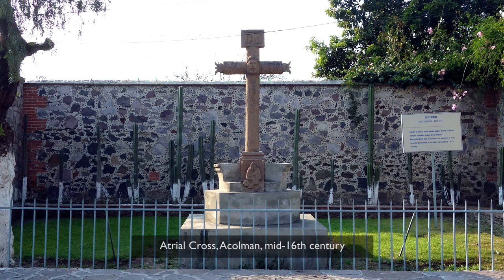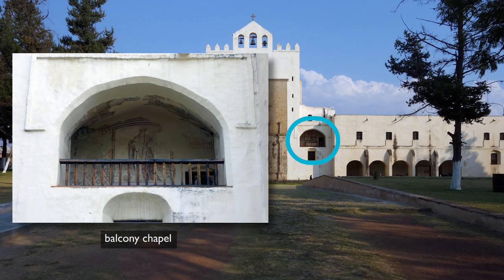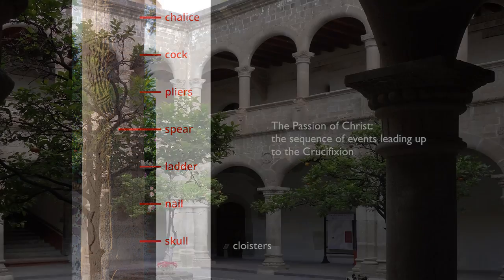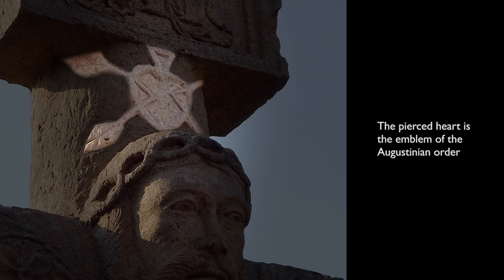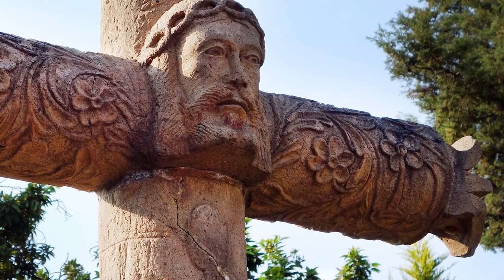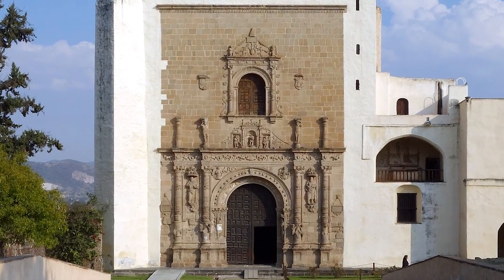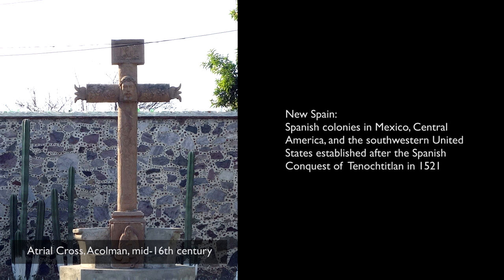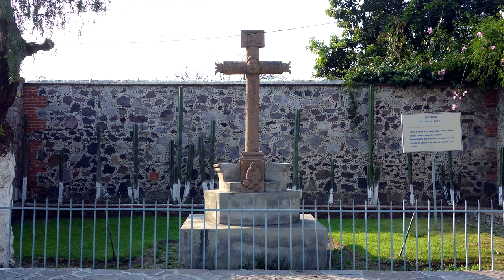Atrial Cross, convento, Acolman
Atrial Cross, convento San Agustín de Acolman, mid-16th century Speakers: Dr. Lauren Kilroy-Ewbank and Dr. Beth Harris For more on this cross and more art history